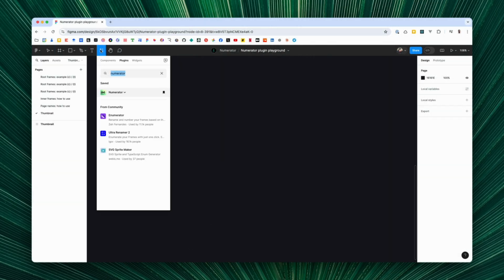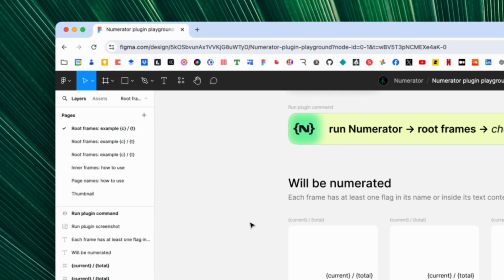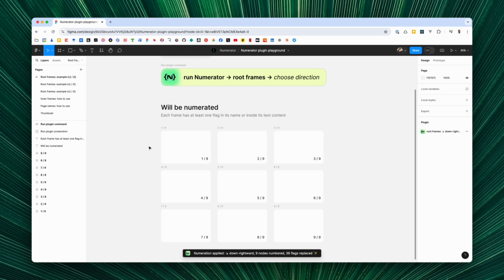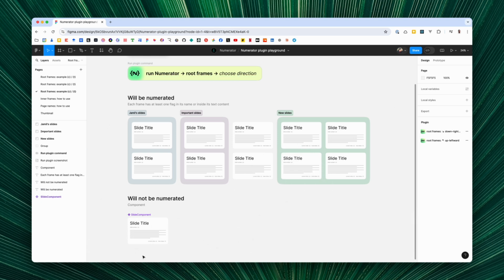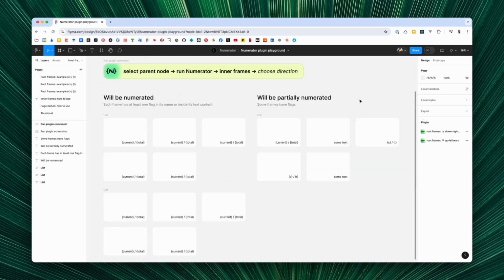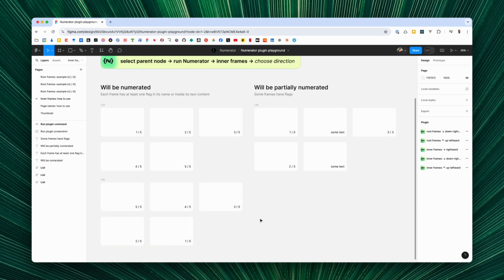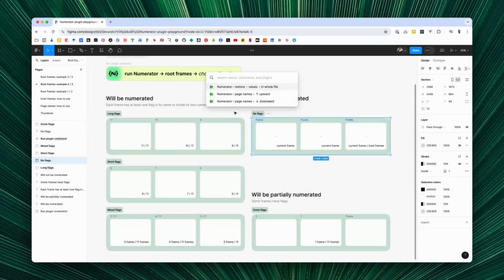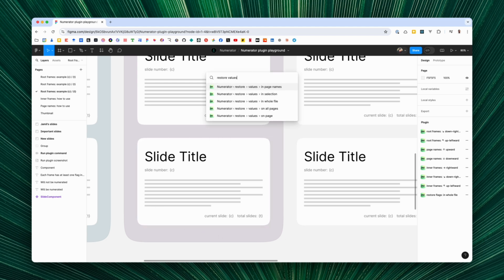Numerator 2.0 – Figma plugin. Easy way to numerate frames and pages (works in Figma Slides).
Numerate using 2 flags (can be used separately): {current}, {total} and 8 direction modes:
{current} – to place the current frame number
{total} – to place the number of all slides.

Only those objects in which either the frame name or the text layer content has the flags are considered.

If after running the plugin you have not changed the replaced content it will be updated after plugin re-run (no need to add flags again).